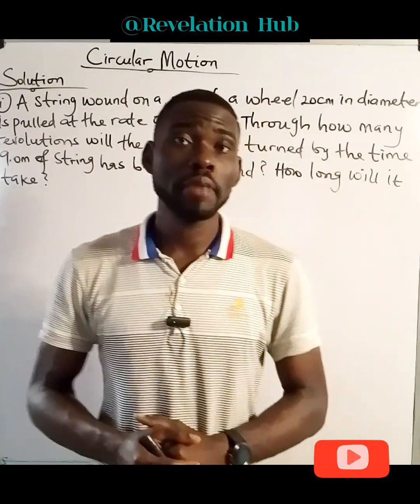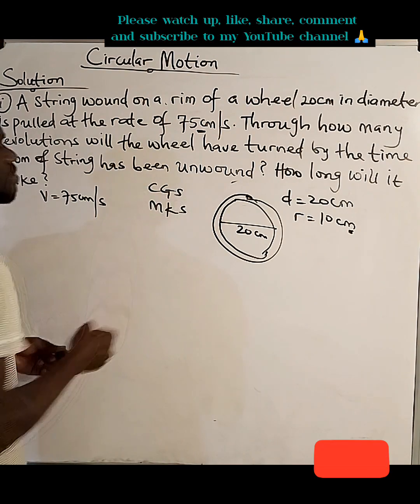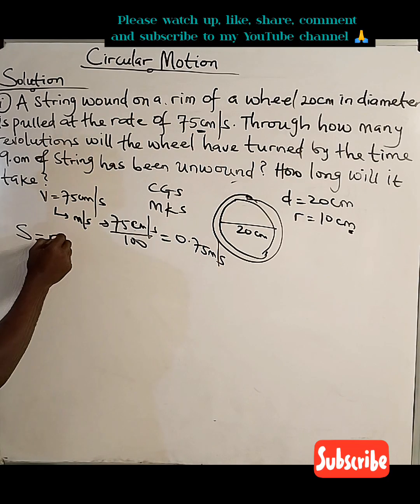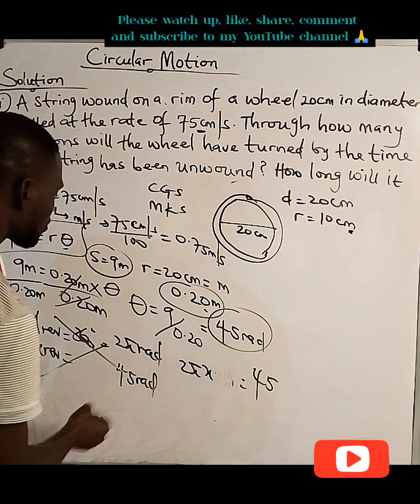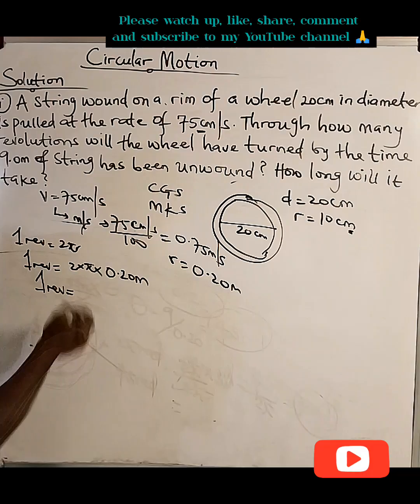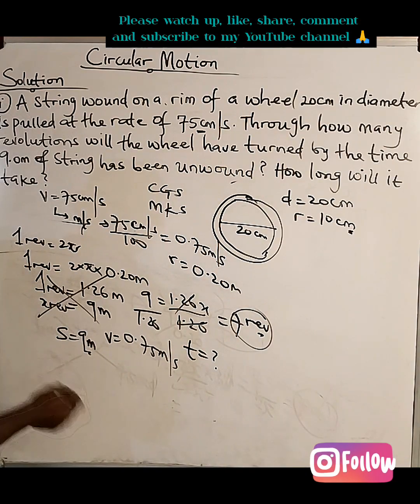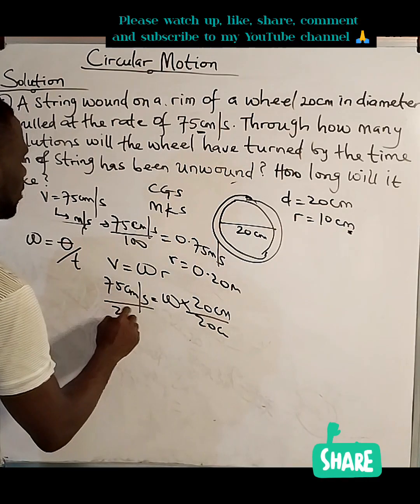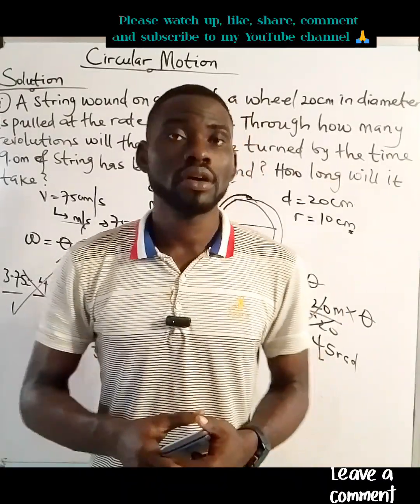"Physics on a Time Loop: Crunching Circular Motion Numbers"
This is a detailed solution to the 1st take-home given to us on the Circular Motion.